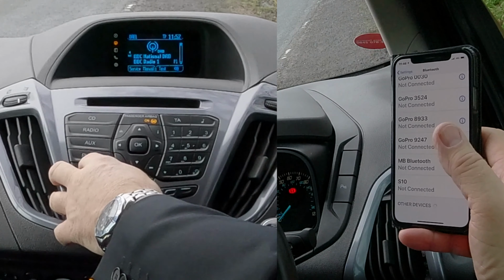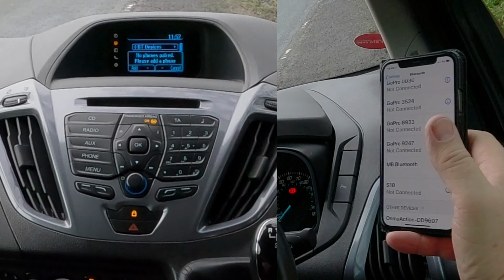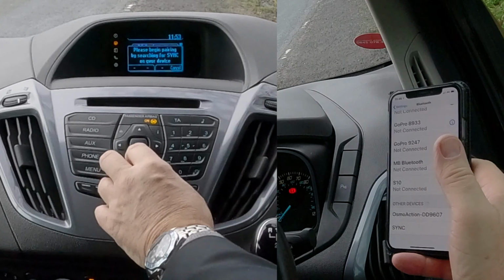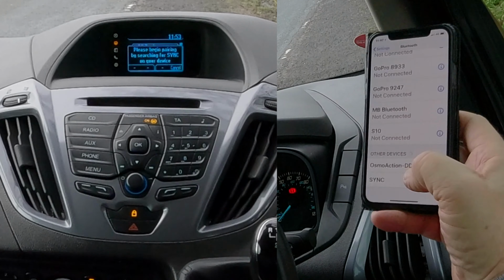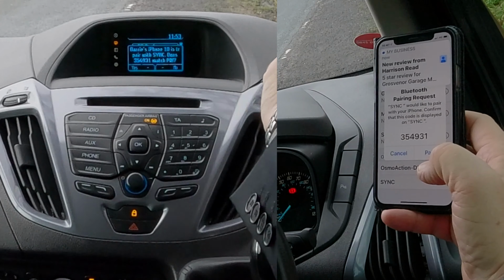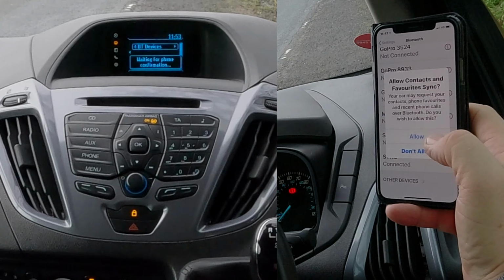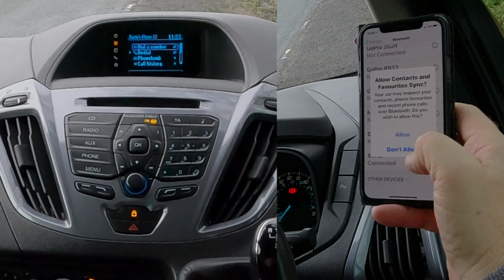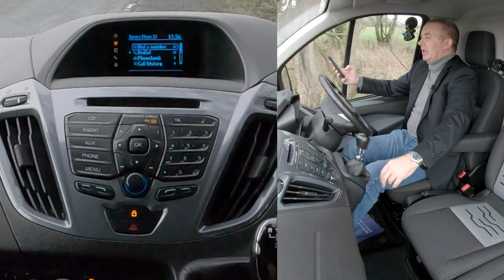How to Pair a Mobile To The Bluetooth Sync System in a 2016 Ford Transit Custom